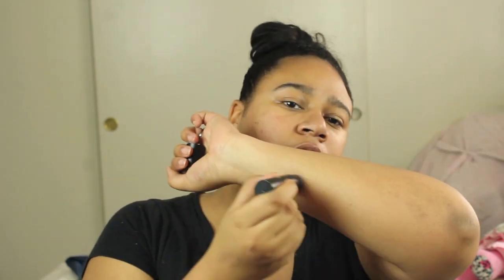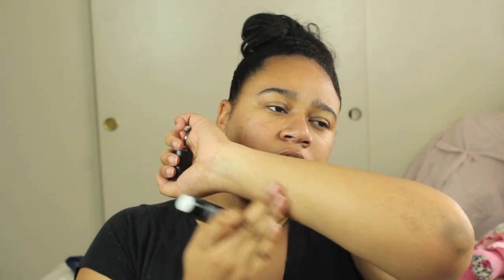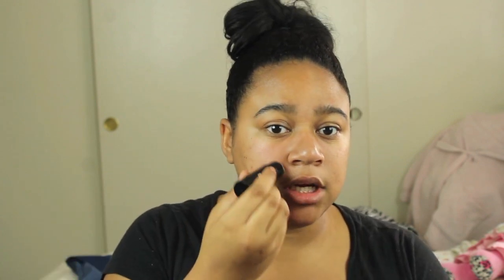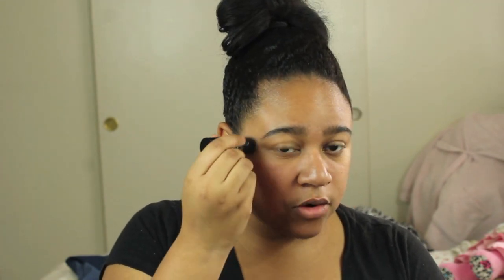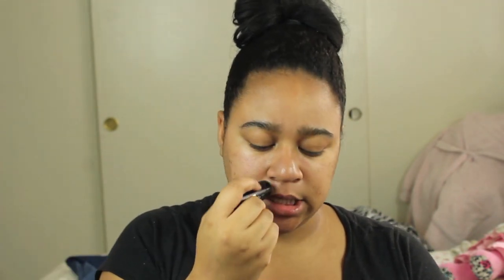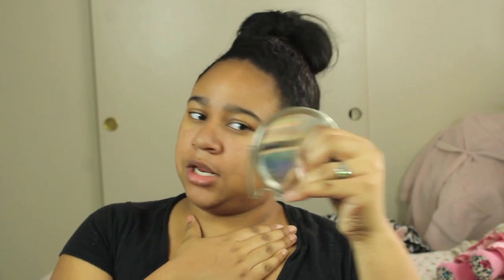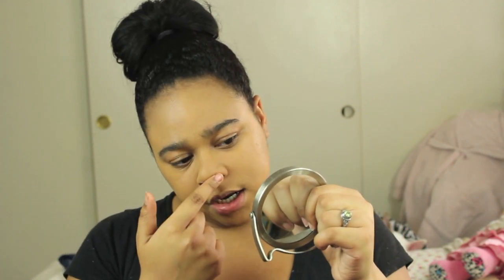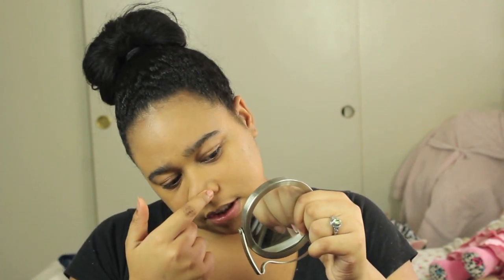Milani Instant Touch-Up Blur Stick On Oily Skin Demo & Review|StartingSomethingBeautiful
I used this during rehearsals this week and it was pretty hot so i was sweaty. My makeup stayed on, there was no running at all. I did get oily mostly on my nose (my most oily area) but I wasn't drenched in oily. All I need was a quick blotting sheet and I was good. I haven't used this to touch up my makeup throughout the day yet but I will make an update video if I need to to let y'all know how this has it been treating me.

Go ahead, Pick your poison.

MY OTHER WEIRD CHANNELS!

Canon T5 Bundle

Studio Lights

MacBook Pro